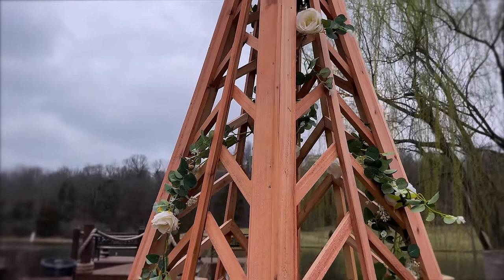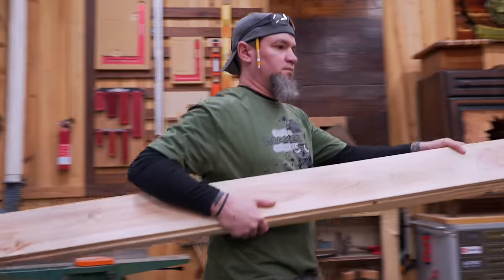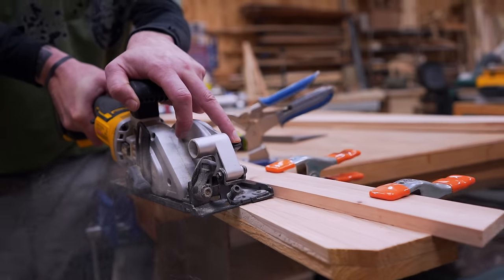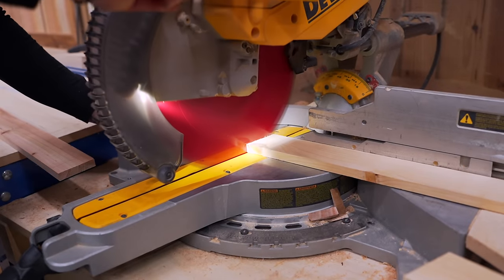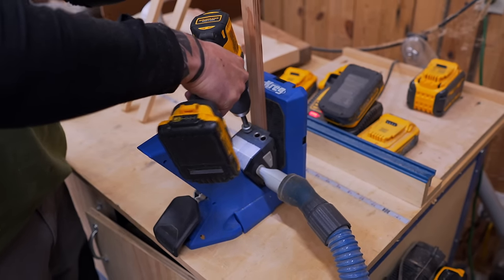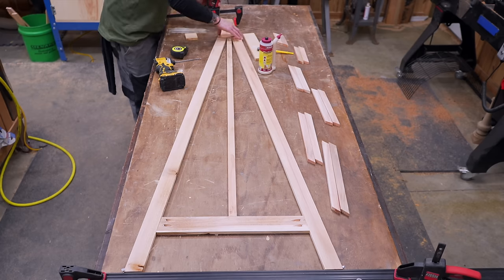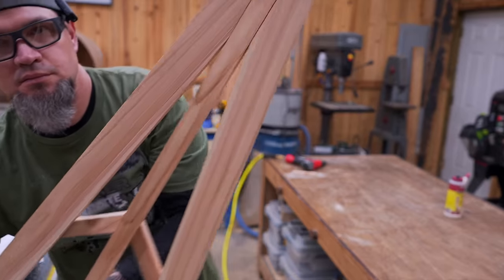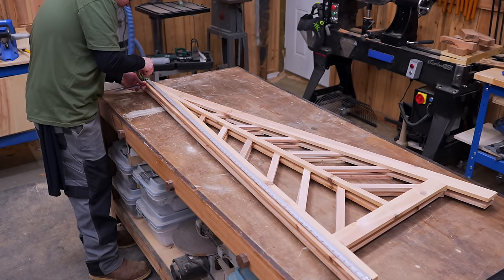This Beginner Project Can 20x Your Profit Using Only Common Tools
Ready to make some money?  It seems like all DIY trellis or obelisk builds look the same.  Let's shake things up with this unique design that looks awesome in any setting.  And the best part... it's built entirely out of fence pickets!
Perfect for vertical gardening or any type of climbing plants!
This is a great build to make money with woodworking.  I have an older video where I teach you how I build a garden trellis/obelisk and have received countless messages of success stories from people who couldn't keep up with the orders... it's your turn!

My Crazy Awesome Safety Glasses
Pick your durable aluminum frame style and color (mine are Specters) and choose from transitioning ballistic lenses, polarized, even prescription!  Scratch resistant, anti-fog, and a lifetime warranty!  I've worn mine every day for over a year... not a scratch.

The Most Comfortable Mask I’ve Ever Worn!

MaKRS
Carhartt - Check out the latest Deals!

*IF USING A MOBILE DEVICE SOME AMAZON LINKS WILL SAY THAT YOU ARE BEING REDIRECTED. THIS WILL ALLOW YOU TO USE THE AMAZON APP INSTEAD OF THE DESKTOP VERSION.

Dewalt Brad nailer
Dewalt Brad nails
Bessey clamps
Kreg automaxx clamp
Silicone glue brush
3/4” Brad nails
Pocket tool
MakRs stain pad
Dewalt Dual bevel miter saw
DEWALT Compound Miter Saw
1 1/2" deck screws
Spring Clamps
IRWIN QUICK-GRIP Clamps, Mini Bar, 6-Inch, 4-Pack

0:00 DIY Garden Trellis
1:08 Dimensions For This Garden Obelisk
5:08 Garden Trellis Assembly
9:46 Obelisk...or Obelisk??